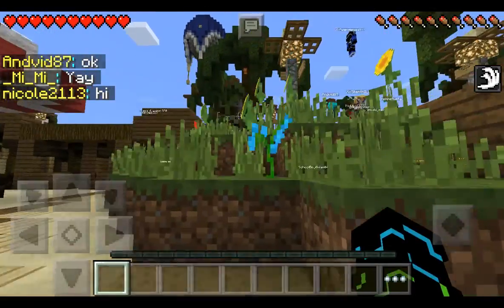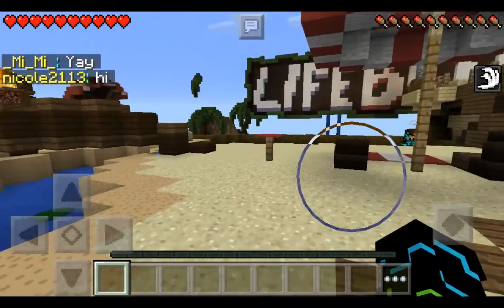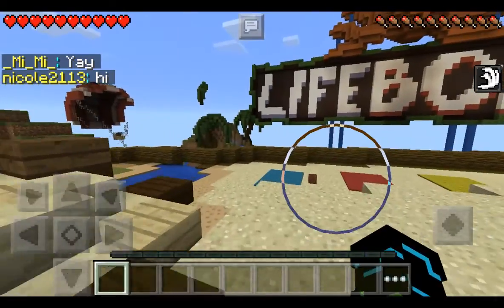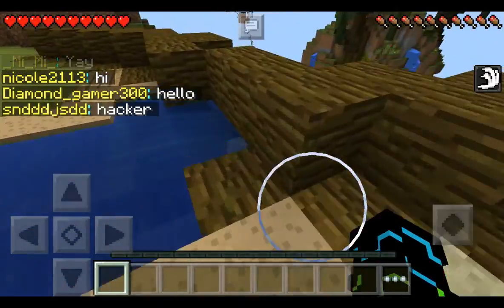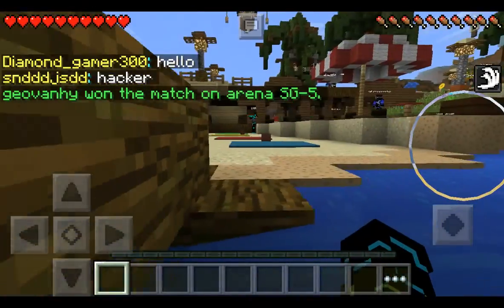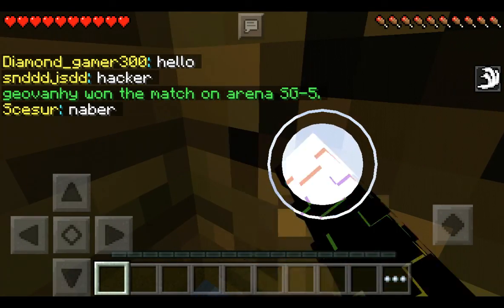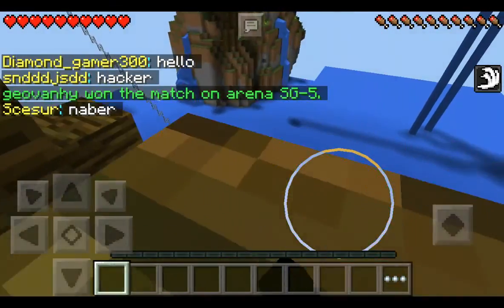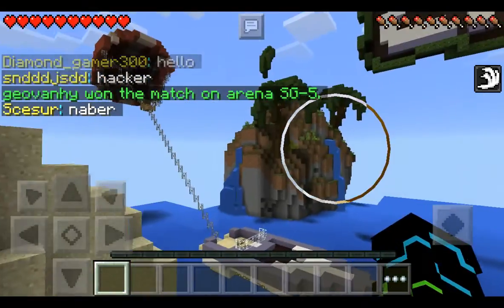LifeBoat Out Map Secret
New Secret For LifeBoat